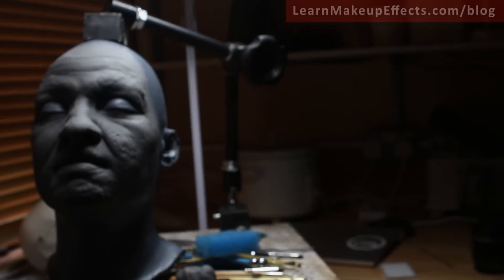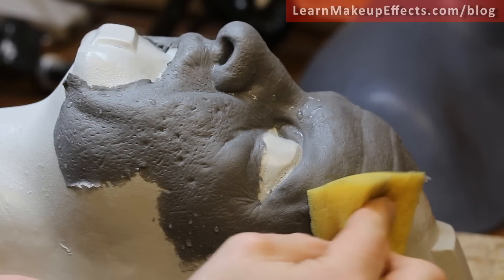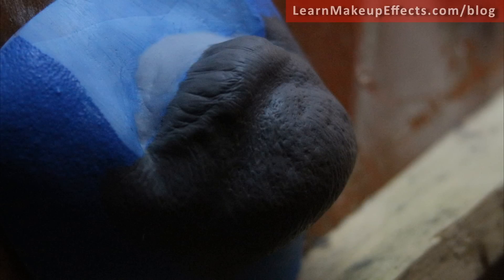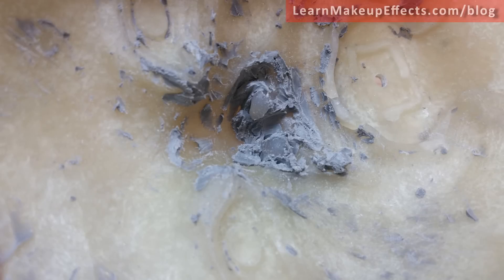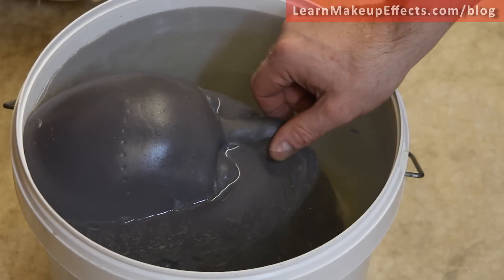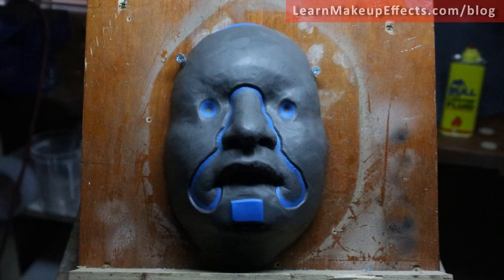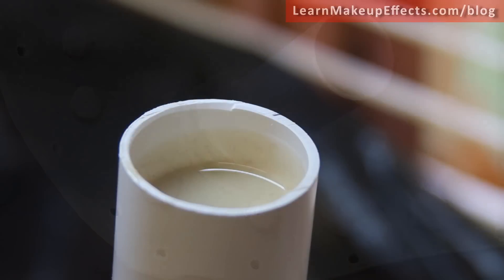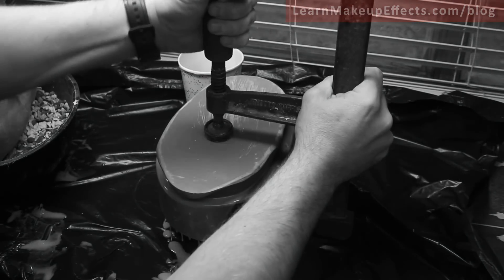UMAE 2015 makeup demo - Update #2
This second update for the makeups I did at the UMA Expo in London looks at the moulding process and getting everything ready to cast in silicone.

The release agent to float the sculpt off from a plaster core and be able to break it down to smaller pieces was 'Scopas Parting Agent' from Tiranti.

In the UK this is a commonly used release, but naturally where you are in the world will dictate what is available.

In the US, Alcote is available, and at a push KY Jelly works well too. Also, dental laboratories which make dentures etc. use plaster release agents with a similar purpose, so try these places should you hit a blank trying to source something similar.